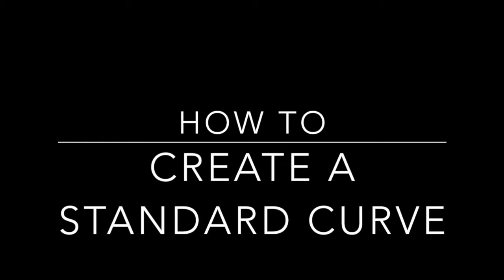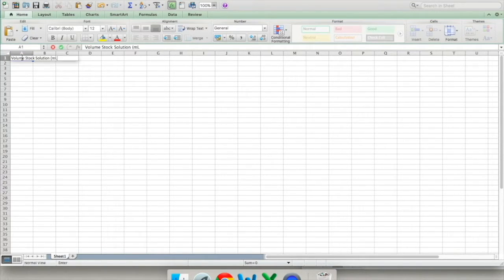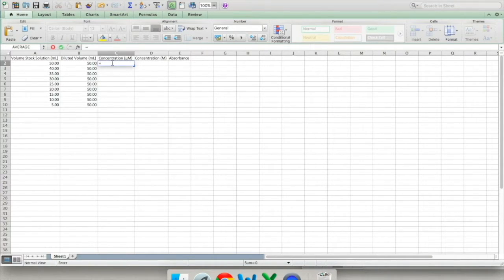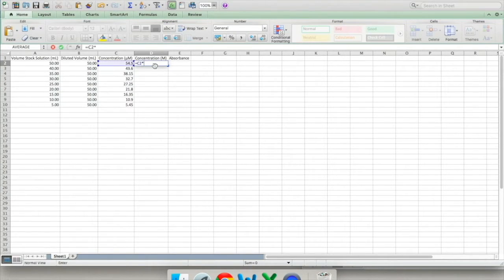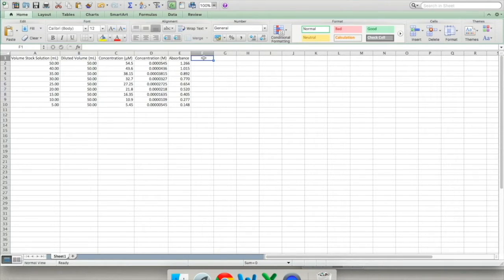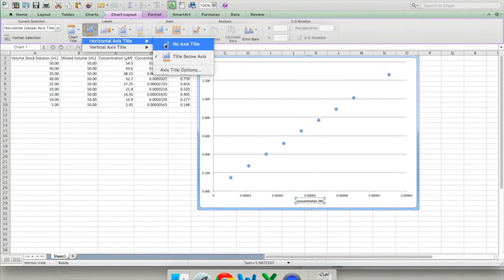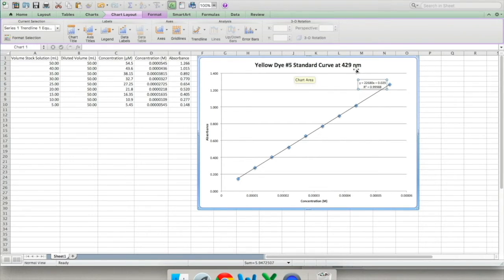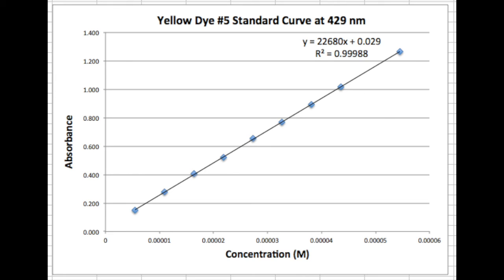Standard Curve Tutorial